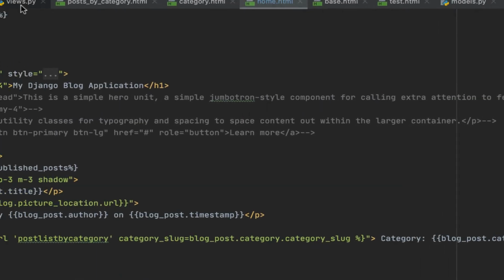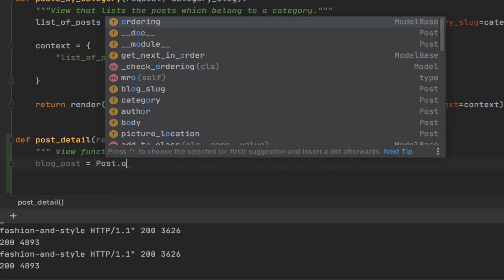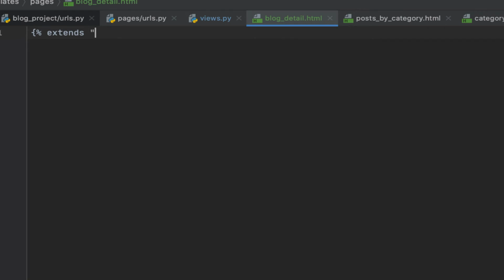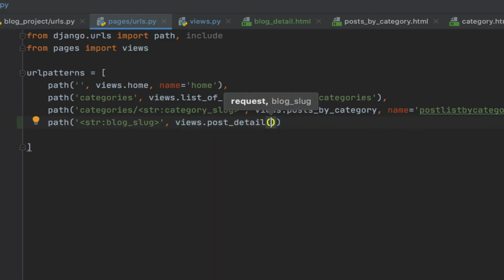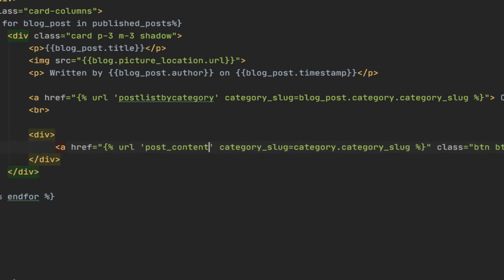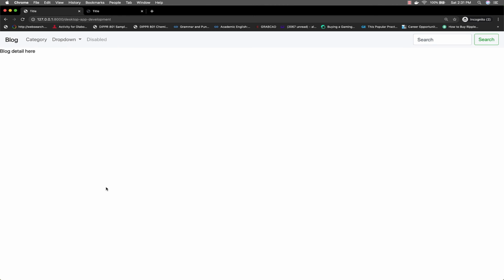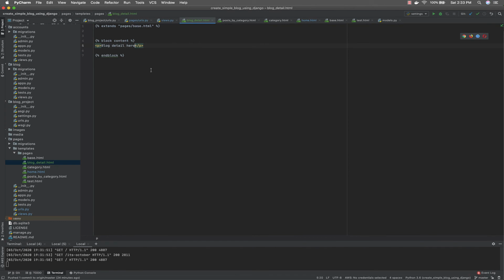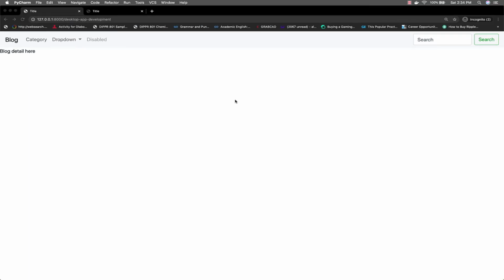22 Create URL for the Blog details page using Django